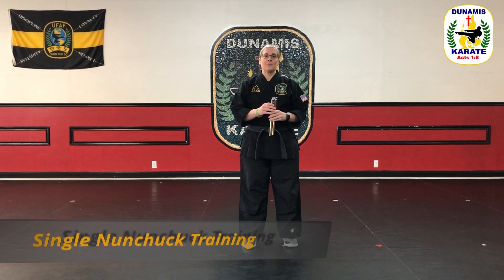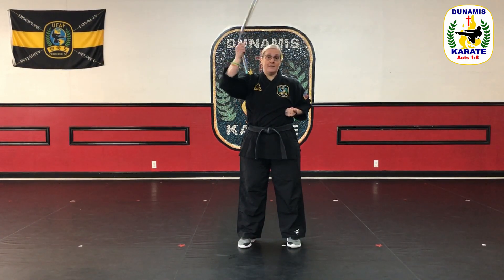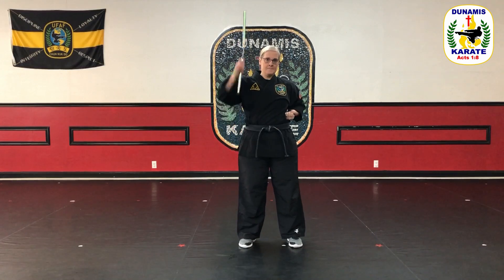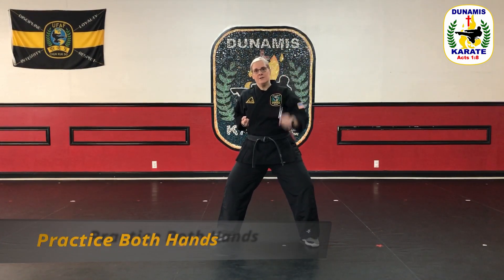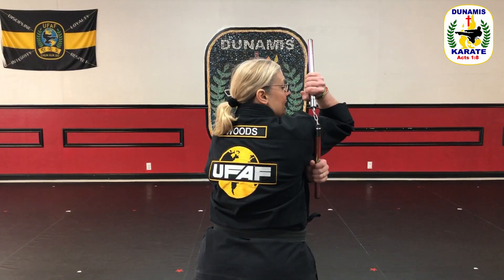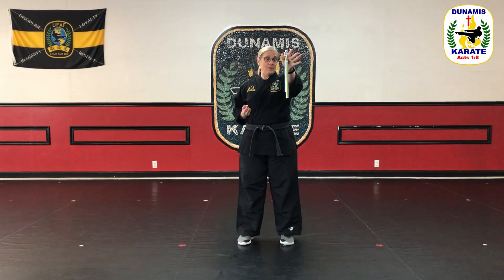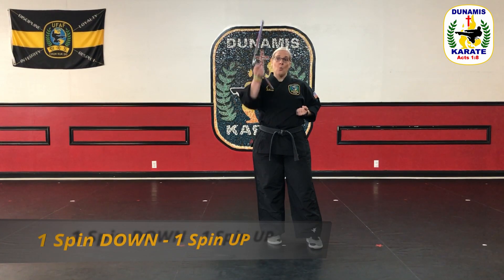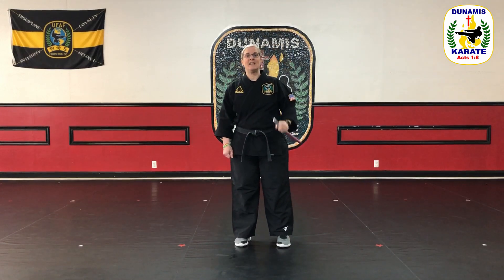Single Nunchuck Skills Part 1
Martial Arts Instructor Series
This video is an introduction to using the single nunchuck.  It includes how to hold the nunchucks, clutching, forward and back spins, and catching the chucks.